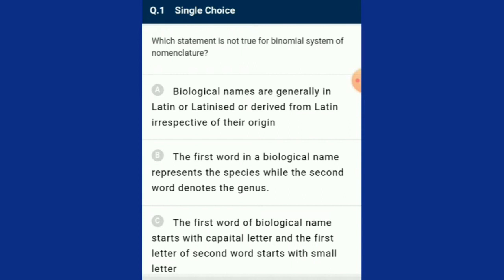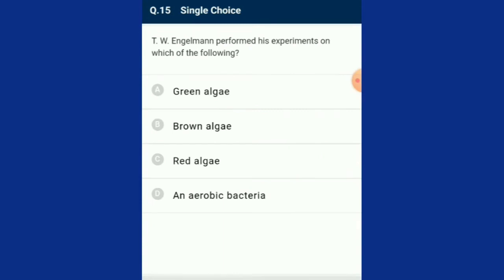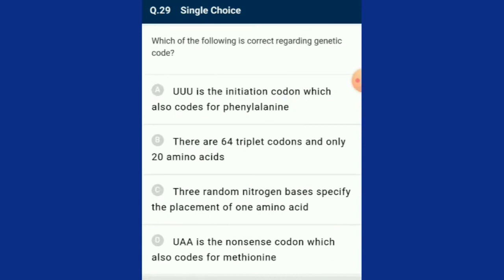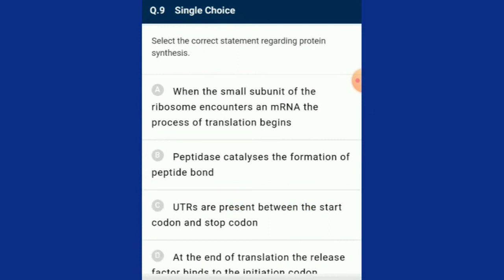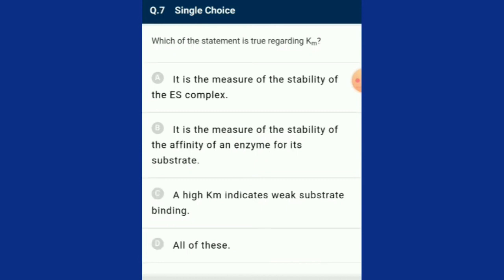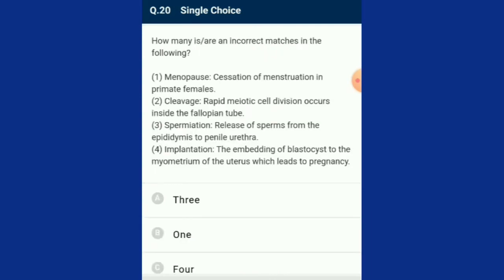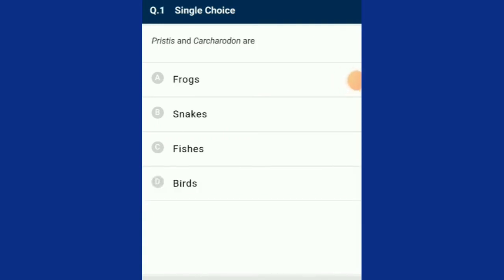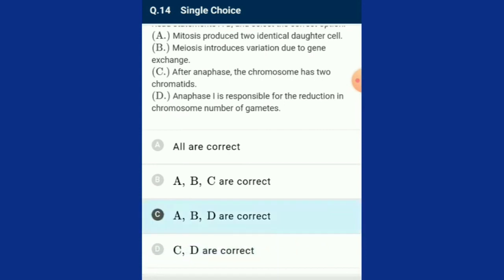Biology Full Test Paper-30 | NEET 2024 updated Syllabus | NCERT Based MCQ with Solutions |Target 360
NEET 2024 | Biology Full Syllabus Revision
Biology Full Syllabus Practice Paper-30 | NEET 2024 NMC Updated New Syllabus | Biology Full Syllabus | NCERT Based MCQ with Solution | Practice Paper-30